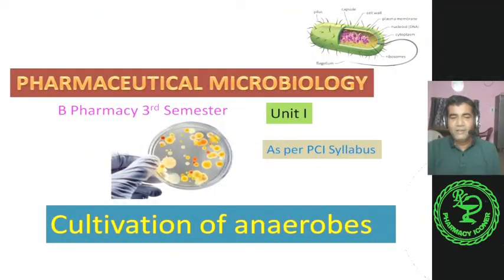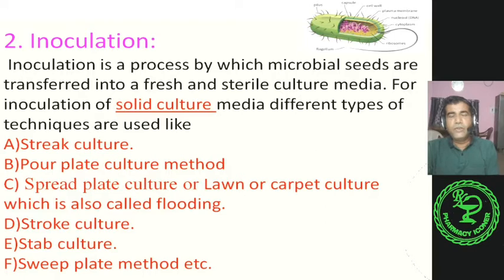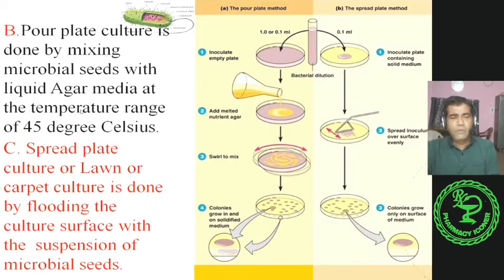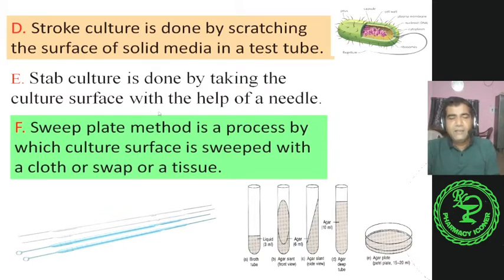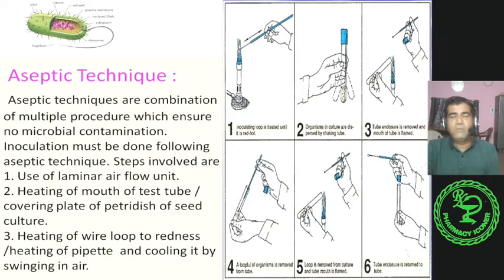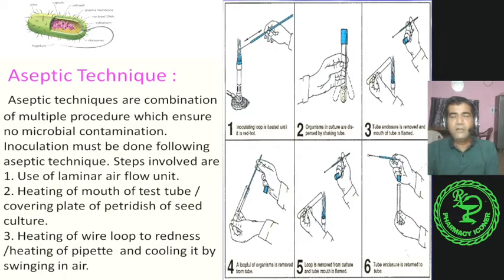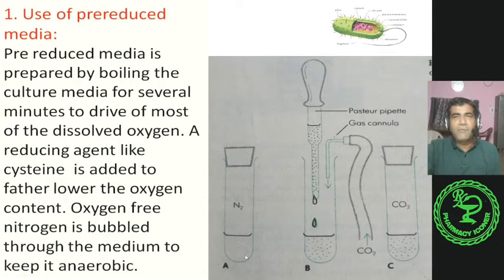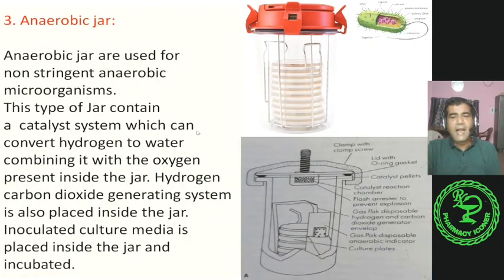Cultivation of Anaerobes || Pharmaceutical Microbiology || Unit 1 ||B Pharmacy 3rd Sem. PCI Syllabus